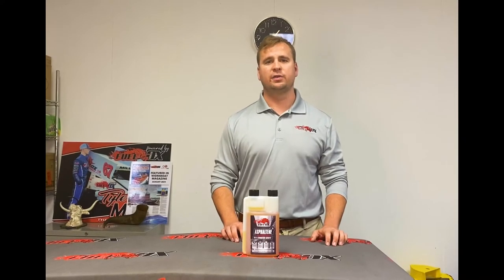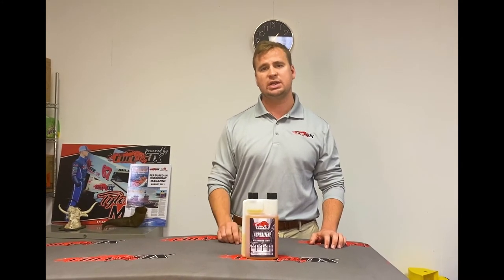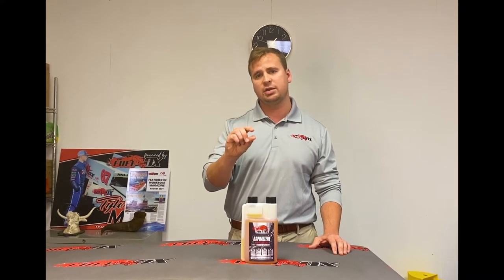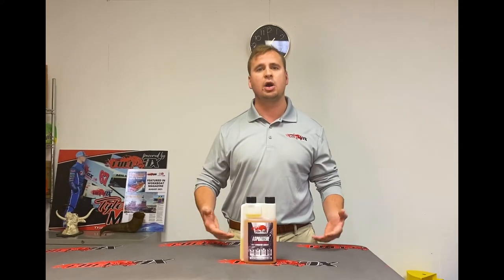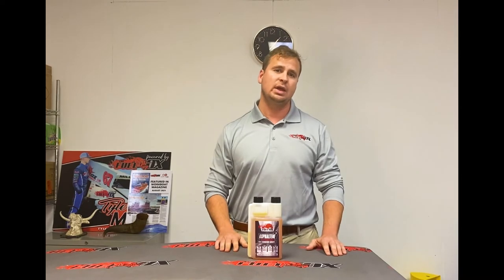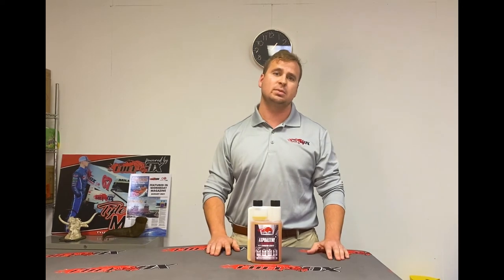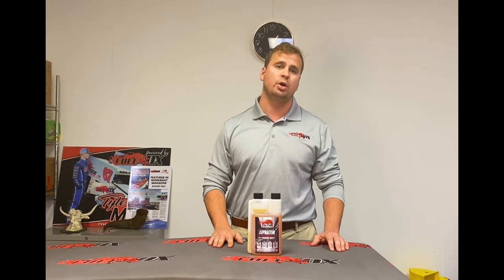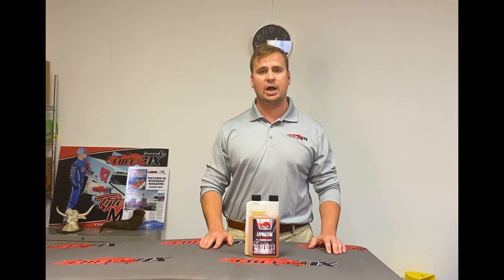Asphaltenes with Al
*𝗧𝗥𝗨𝗖𝗞𝗜𝗡𝗚, 𝗛𝗘𝗔𝗩𝗬 𝗘𝗤𝗨𝗜𝗣𝗠𝗘𝗡𝗧, 𝗪𝗢𝗥𝗞𝗕𝗢𝗔𝗧𝗦, 𝗠𝗜𝗡𝗜𝗡𝗚*
Director of Operations Alec Taylor talks about what an asphaltene is, what they look like, the problems that come up with asphaltene contamination, and our solution, FUEL OX ASPHALTENE!